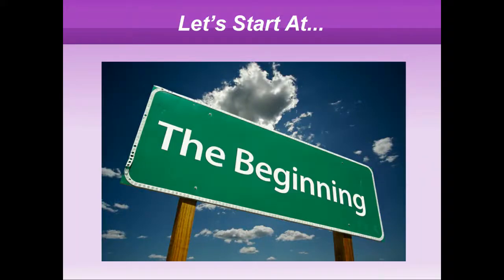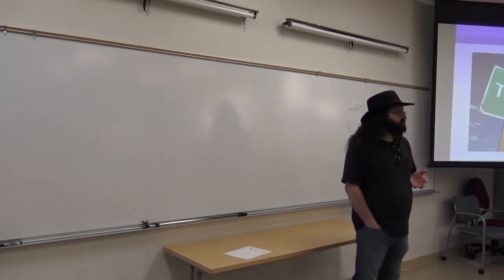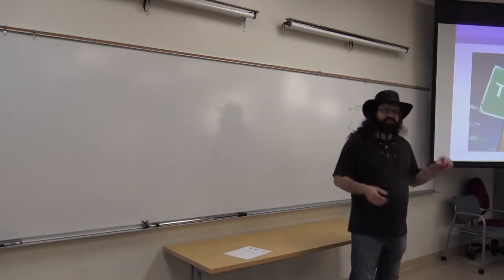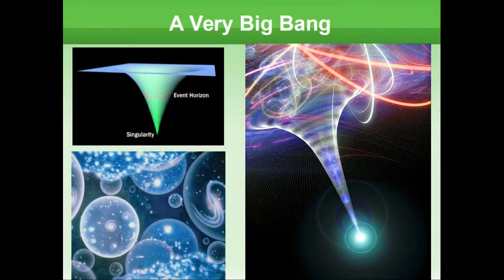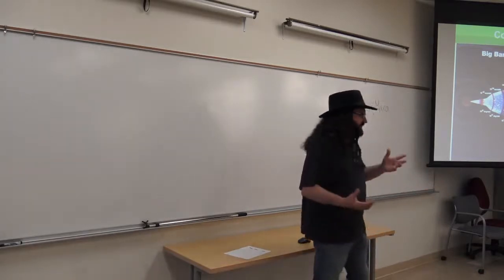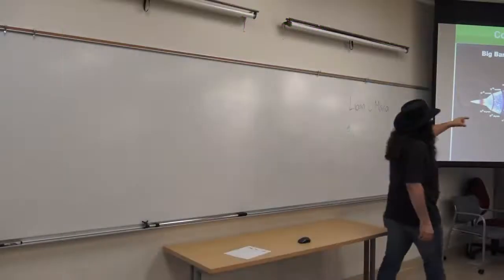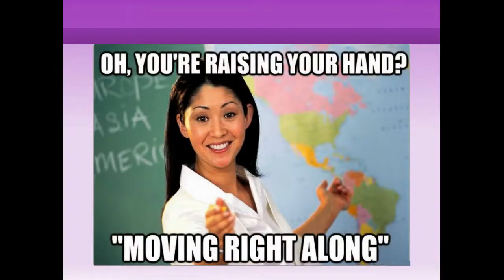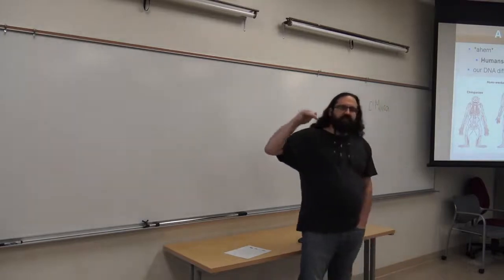Early World History: Lecture 01 -- Cosmology, Evolution, and Early Man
This is the first lecture of my early world history survey course, formatted for on-line learning (with slides interpolated). It covers the nature of history, a brief overview of time and the universe, the question of evolution, and a run through the contributions of our hominid and human predecessor species.